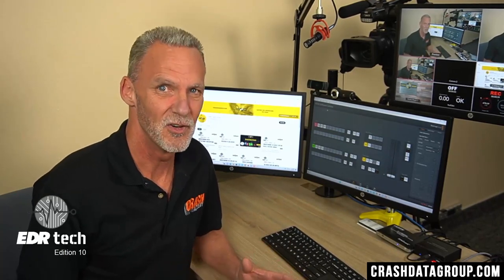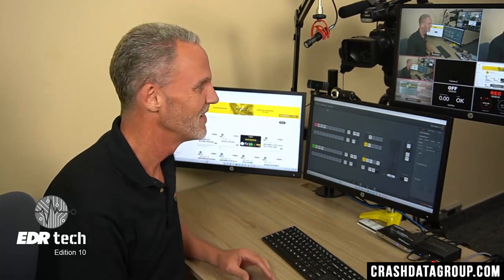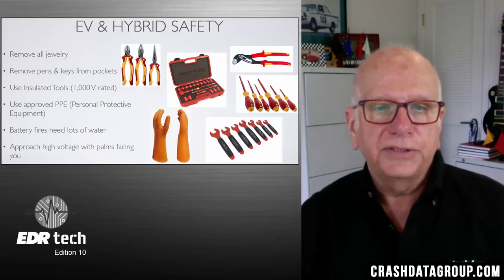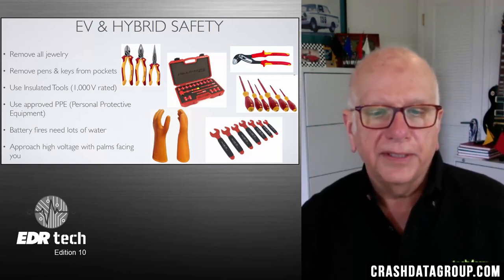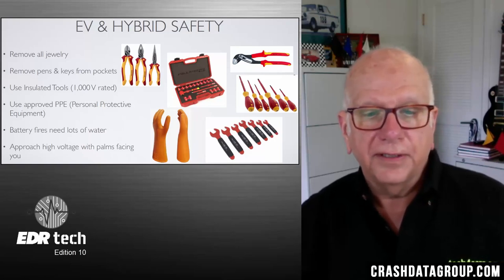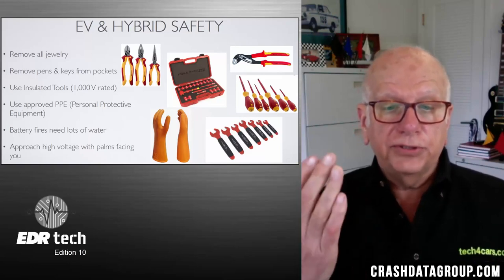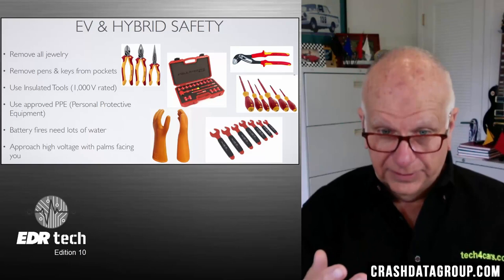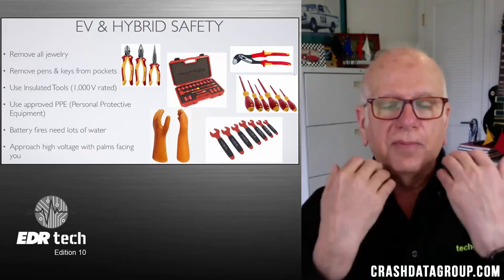EDR Tech - Edition 10: Understanding Tesla Vehicle Data Systems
In this edition, we welcome special guest Myles Kitchen, an Electrical Engineer that specializes in automotive electrical systems.  Myles answers questions and educates us on various systems in Tesla vehicles that may contain data that can be very useful in aiding your vehicle crash investigation.  In this presentation, Myles discusses EDR crash data, Tesla vehicle data logs, and camera images.

TIMECODES
0:00 - Intro
00:56 – Tesla vehicle electrical systems vs. traditional ICE vehicles
05:26 – Retrieving EDR data from Tesla vehicles
10:48 – Safety precautions when downloading data from a Tesla vehicle
17:51 – Supplying 12-volt power to a Tesla for downloading EDR data
21:09 – In-vehicle EDR data download connectors
24:11 – Direct-to-module EDR data downloads
25:52 – Download procedures using the Tesla EDR software program
29:29 – Tesla vehicle data logs
44:06 – Video and/or camera images in Tesla vehicles